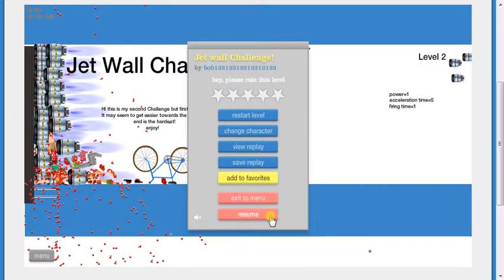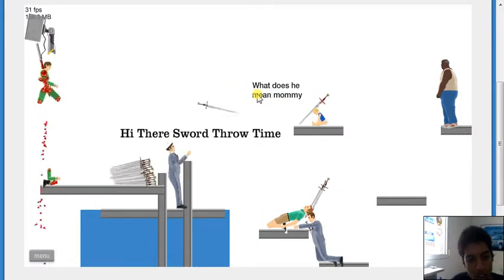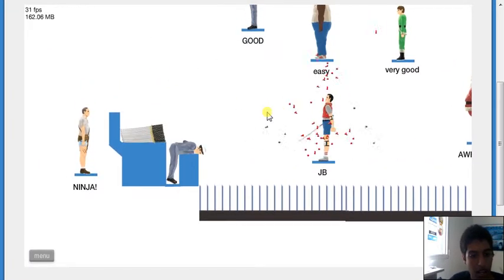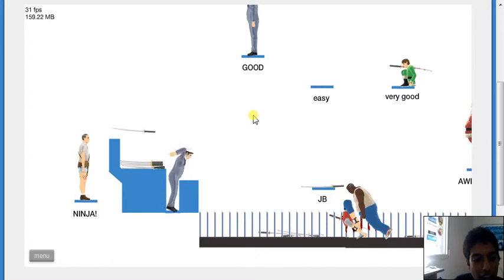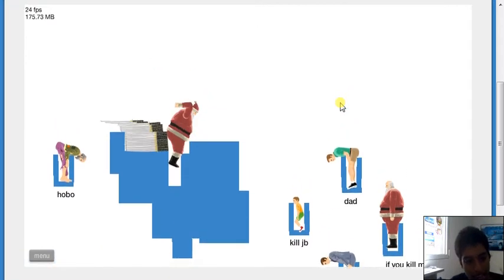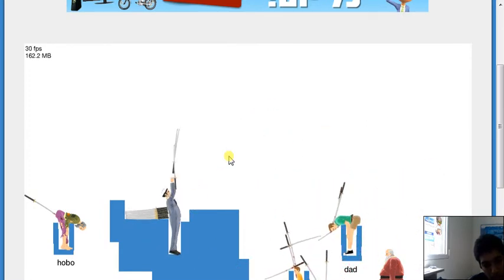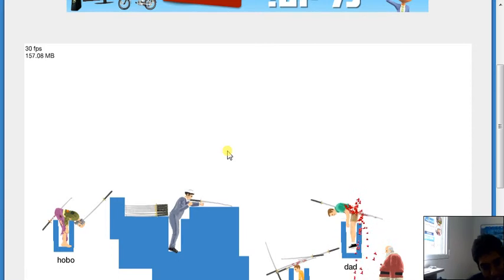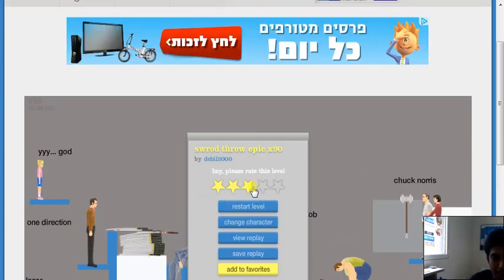Happy wheels part 2